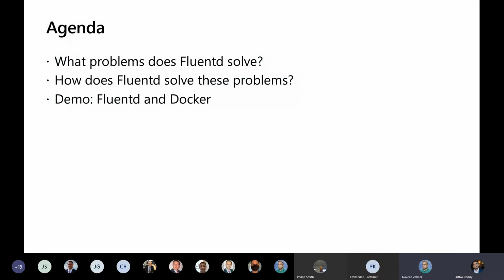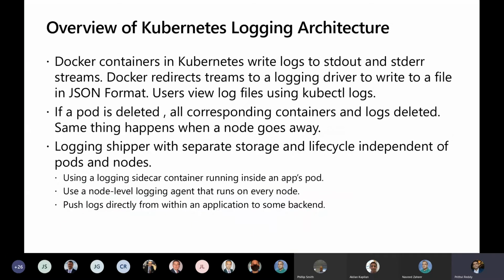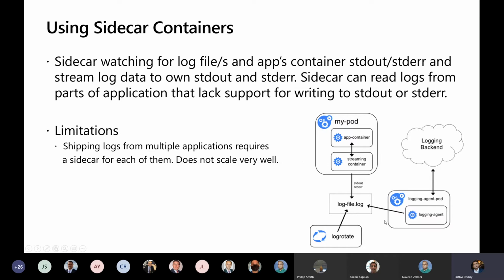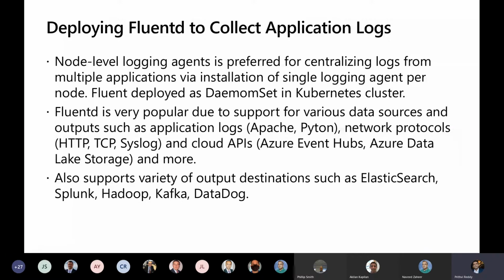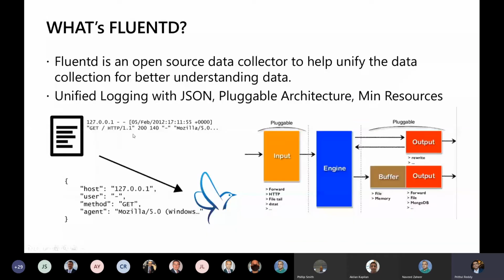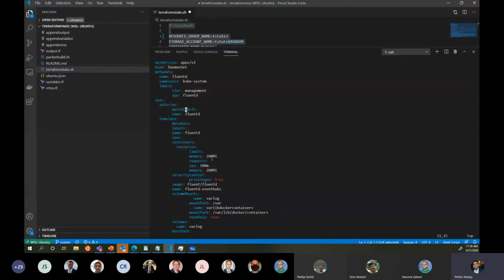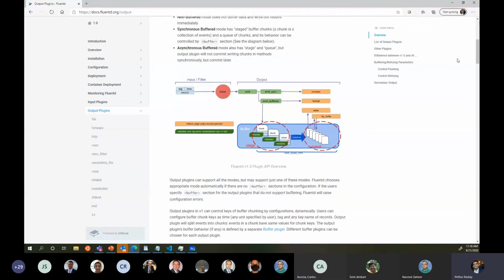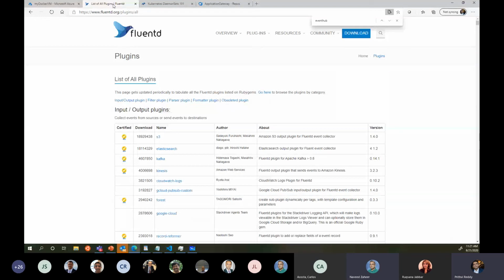Application Logging in Azure Kubernetes Service (AKS) with Fluentd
Learn how you can use Fluentd as a unified logging layer. You will see how you can use a DaemonSet for Azure Kubernetes Service (AKS) to collect the data from all nodes in the cluster and integrate Fluentd with EventHub.